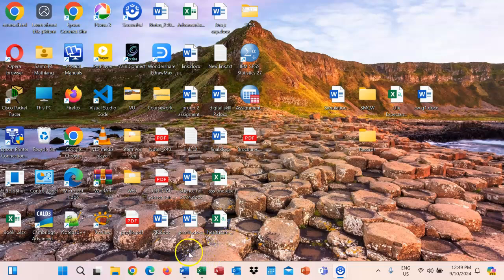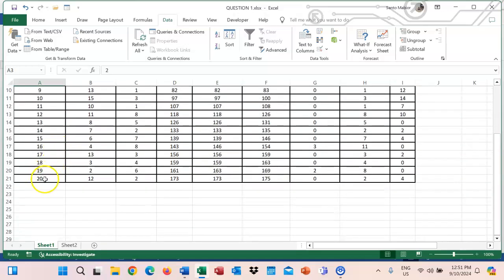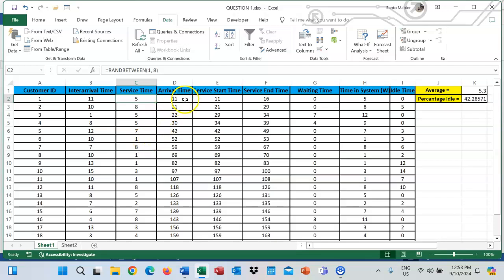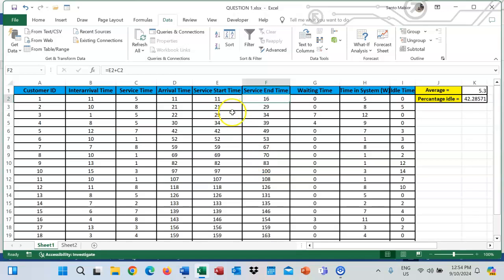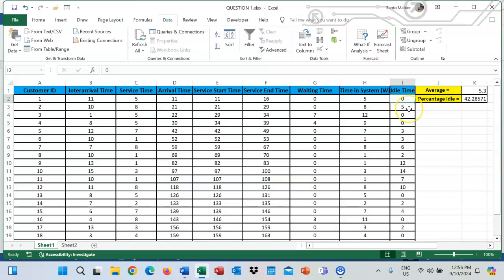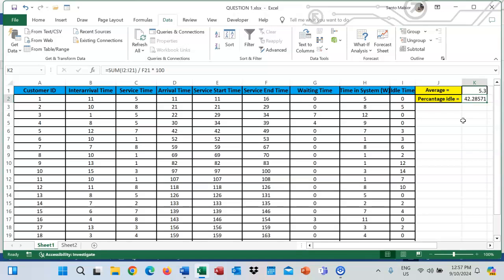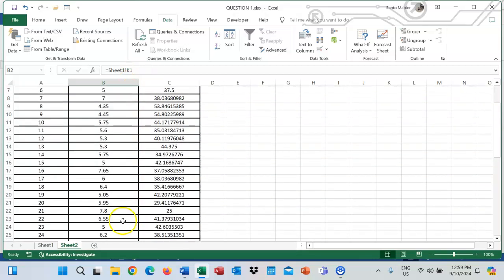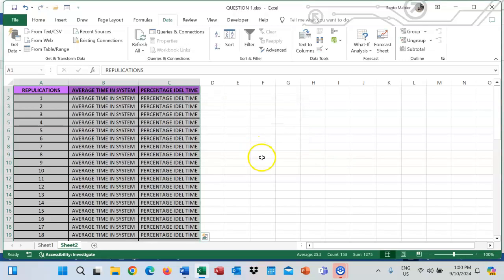Q1 Video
Data Simulation from spreadsheet focusing on customer checkout